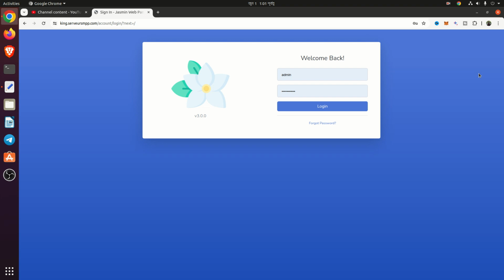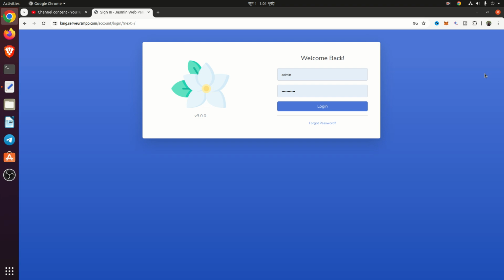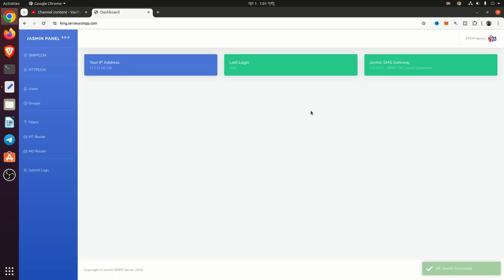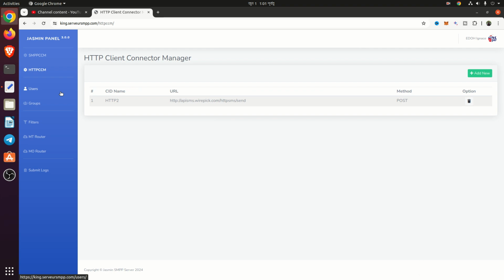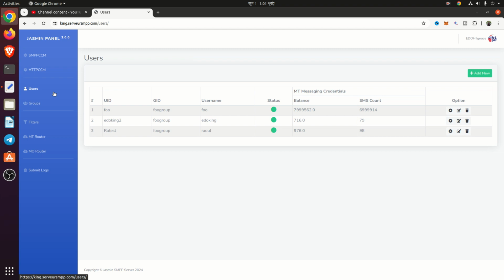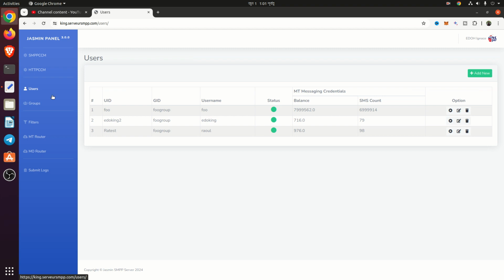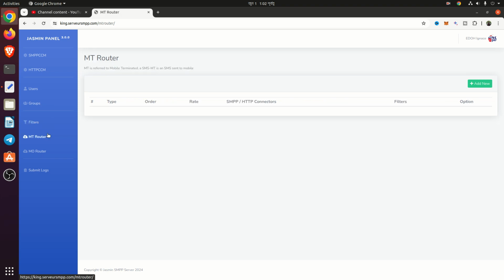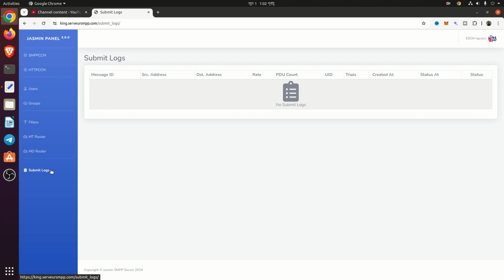Jasmin SMS Gateway Installation Support – Send Bulk SMS with Confidence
Want to send bulk SMS from your own server using the powerful Jasmin SMS Gateway? We introduces our freelance installation and configuration service tailored for businesses, startups, and telecom providers who need a reliable SMS infrastructure.

💼 Our Professional Setup Includes:
0:00 Jasmin SMS Gateway installation on Ubuntu/Debian/CentOS
0:10 GUI/Web panel integration for easy management
0:20 SMSC connector setup (SMPP, HTTP APIs)
0:30 Testing & sending sample bulk SMS campaigns
0:50 Performance optimization for production use
1:00 Ongoing support and consulting

💡 Ideal for:
- SMS Marketing Agencies
- Bulk SMS Resellers
- Developers & Startups
- Telecom Companies
- Freelancers setting up SMS platforms for clients

✔ Fast Delivery – Get Jasmin running in hours
✔ Secure Server Configuration
✔ Real-time support via chat or video
✔ Scalable setup for high-volume SMS traffic

🔧 Tech Stack Supported:
Jasmin SMS | SMPP | HTTP API | Redis | PostgreSQL | Linux | Nginx | GUI Panel

📌 Don’t struggle alone – let an expert set up your SMS system for success.

🚀 Launch Your SMS Platform with Jasmin SMS Gateway – Expert Installation Support Available!